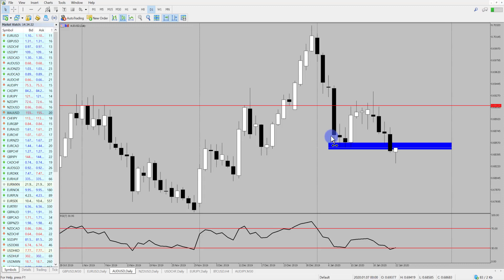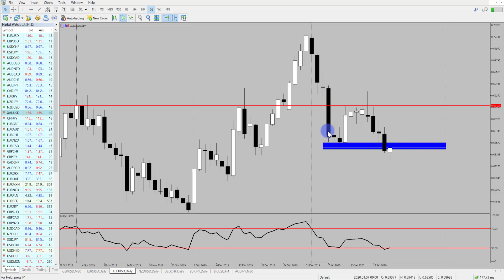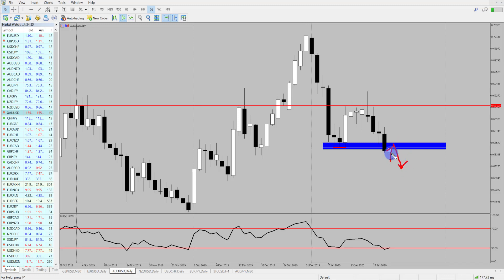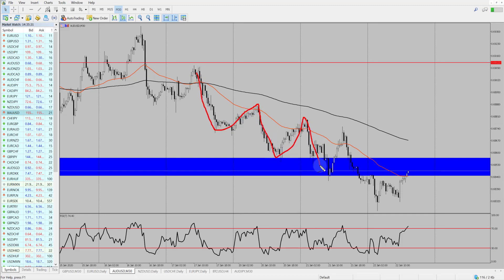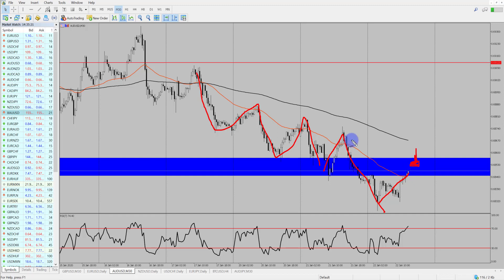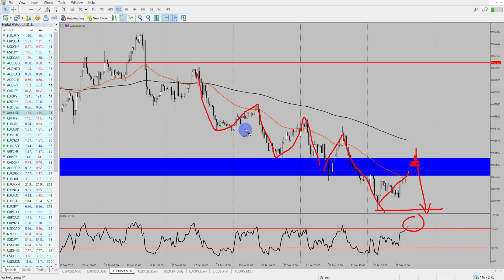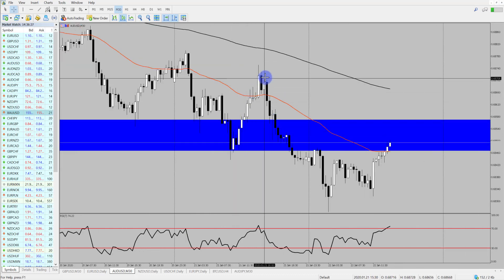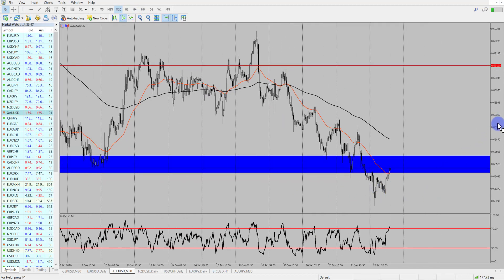AUDUSD TO MOVE LOWER?